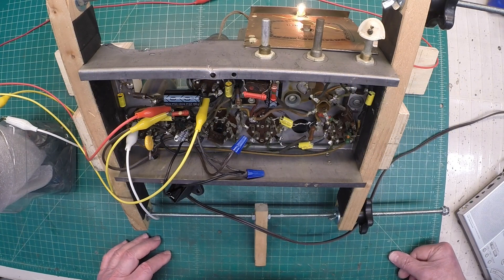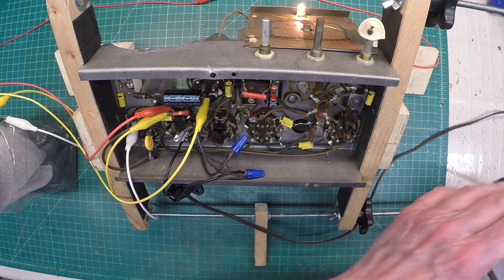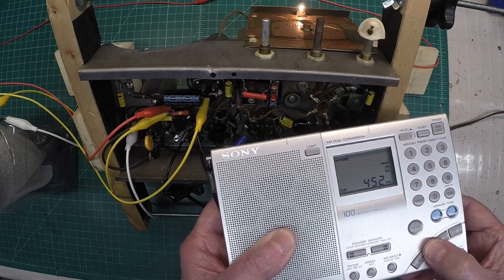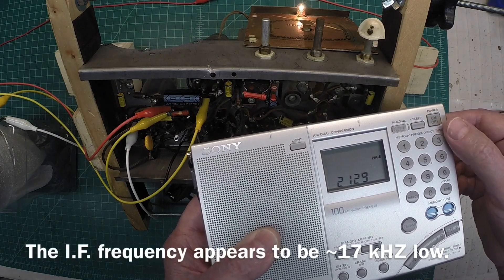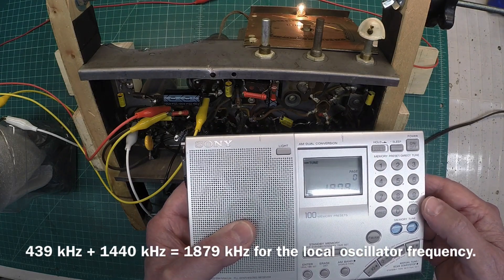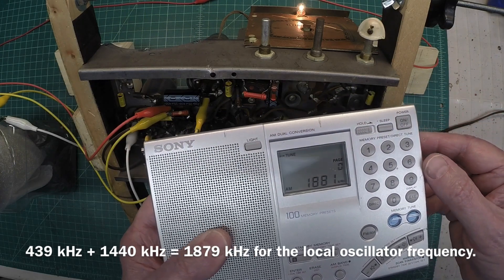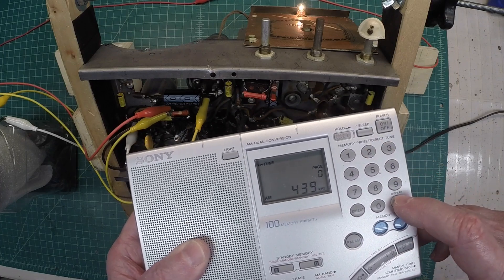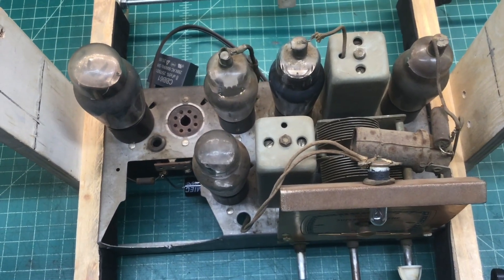I.F. & Oscillator Frequency Validation | A Simple M&P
After powering up the AIRMASTER radio from the mid to late 30s, it appears that the I.F. alignment and Oscillator frequency is off somewhat based on dial tracking for my area. For those just getting started in the hobby, a simple method and procedure that can be used to confirm such before aligning the receiver.
With the OEM speaker cone being warped and dry rotted, I decided to build a replacement speaker cone (reference the pop up video or the link below), use a foam surround from a donor speaker cut to the proper size in addition to trimming a new spider to attach the existing spider to it so I could somewhat mirror the OEM design, while utilizing the original 4 ohm voice coil.

Music attributes: The126ers
All capacitors less the micas were replaced in addition to out of tolerance resistors. The 8uF AC dropper capacitor is tacked in at this point and a fuse will be added as well down the road. The radio is now playing, but the audio is distorted due to the loudspeaker that needs to be rebuilt.
A simple old school method and procedure to calculate the required capacitor value to drop the AC voltage across the Heater string on vintage radios or alike that can take the place of a resistive line-cord or ballast tube.

A capacitor does not generate heat like a power resistor, so this is a big advantage, but surge voltage needs to be mitigated as well.
Another vintage radio (mid 1930s) from the shed to the shop, an AIRMASTER (Trade Name) 5 Tube Radio w/ Ballast Tube. The BM49B Ballast Tube rated at 300 mA is missing, so I will most likely use an AC capacitor in series to drop the Heater string voltage. A closely matching schematic is for an Automatic 939 in Riders 11-3.

6A7 - Converter
6D6 - I.F. Amplifier
6Q7 - Detector
25L6 - Output
25Z5 - Rectifier
Missing Ballast - 49V @300 mA - BM49B